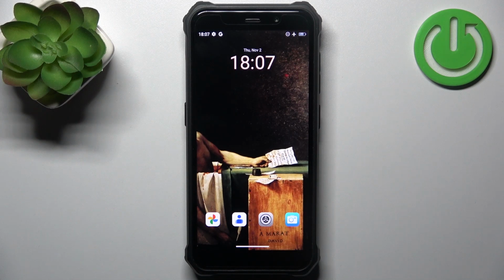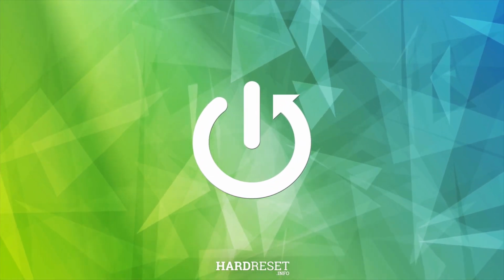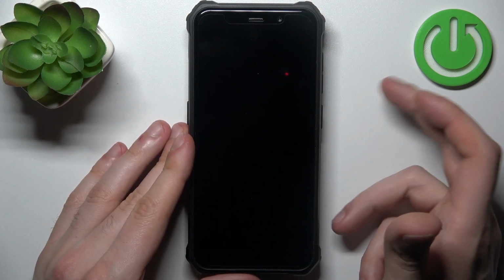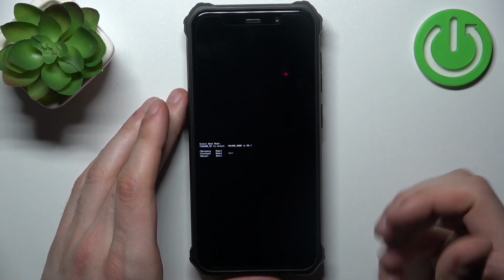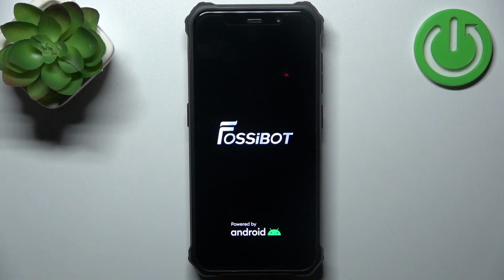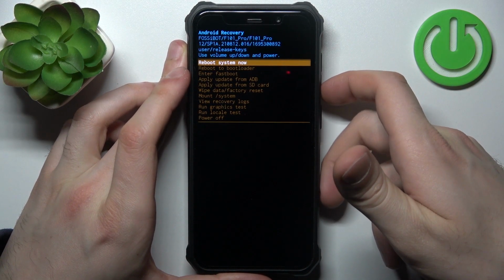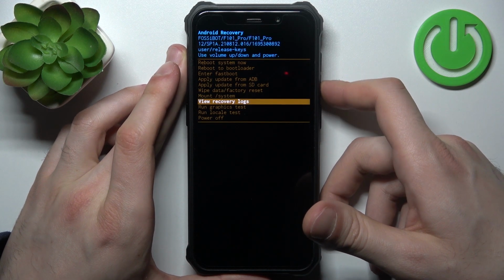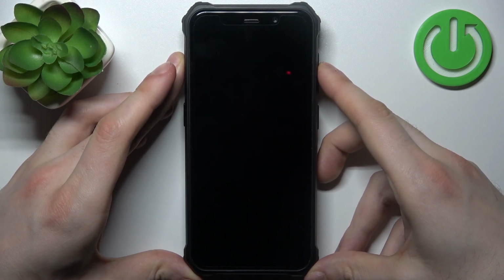How to Enter & Navigate Recovery Mode on FOSSIBOT F101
Master the essentials of recovery mode on the FOSSIBOT F101 with our tutorial. Learn the quick steps to boot into recovery mode and efficiently manage essential functions. From accessing recovery options to troubleshooting common issues, we've got you covered. Watch our guide for effortlessly navigating recovery mode on the FOSSIBOT F101 and gain control over critical device functions.

How to enable recovery mode on FOSSIBOT F101? How to boot into recovery mode on FOSSIBOT F101? How to clear the cache partition on FOSSIBOT F101? How to factory reset the FOSSIBOT F101 phone? How to hard reset the FOSSIBOT F101 mobile phone?